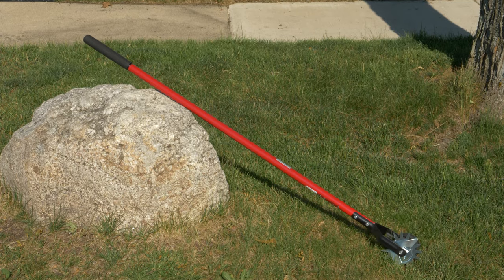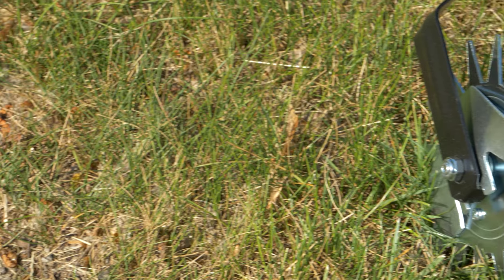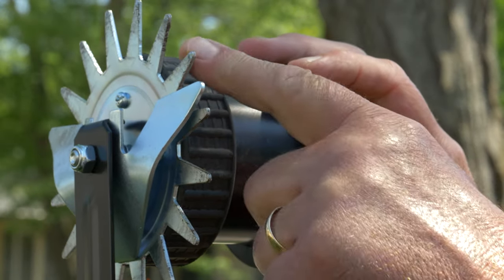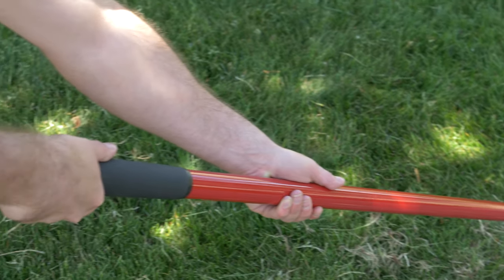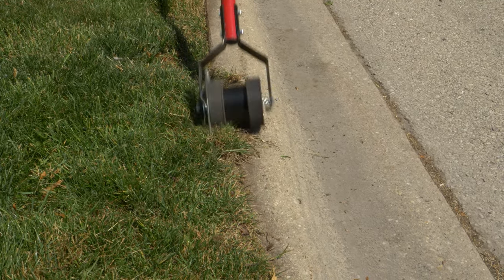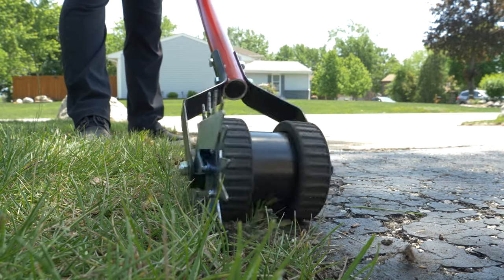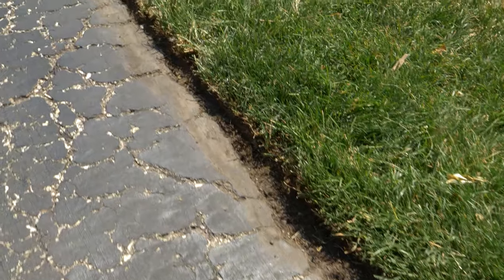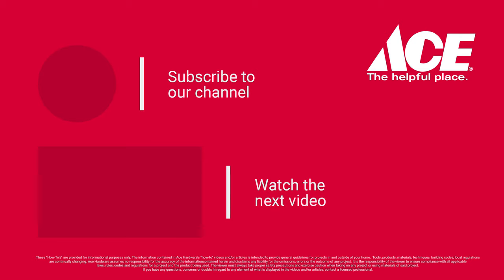How To Use A Manual Lawn Edger - Ace Hardware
Watch as Ace's Home Expert, Lou Manfredini, shows you how to use a manual lawn edger. See the how to use the tool and projects to use it on.